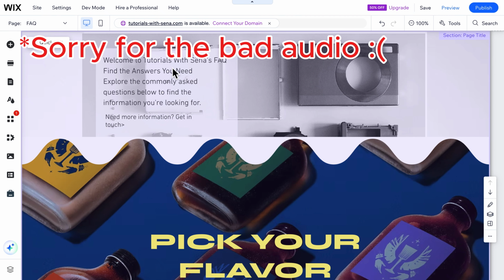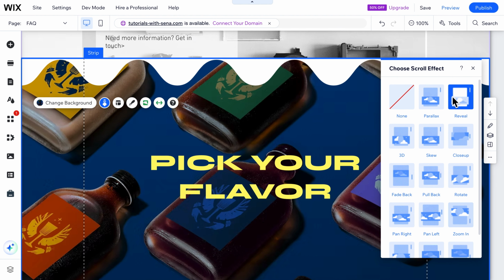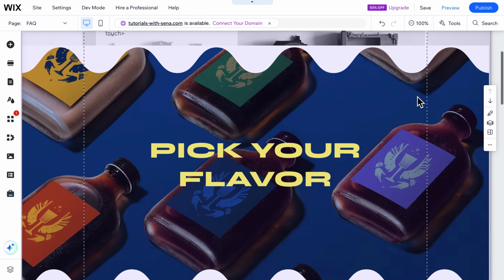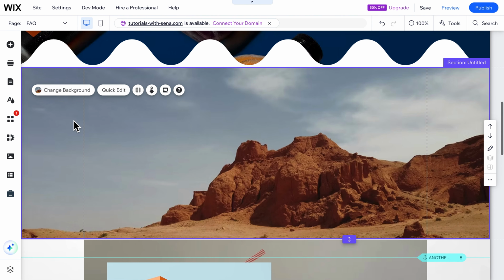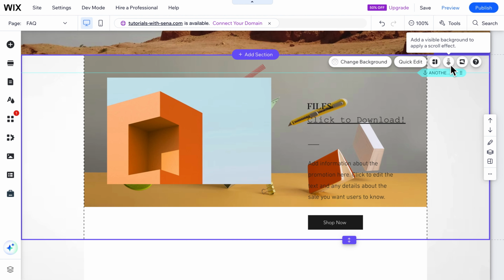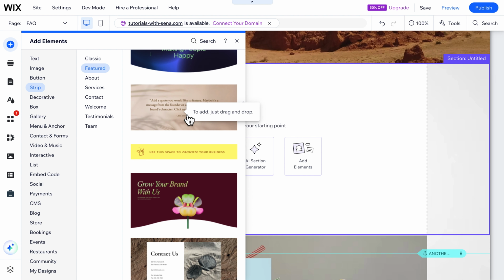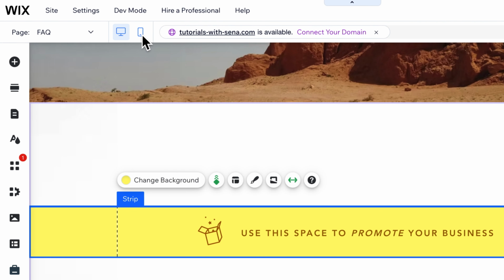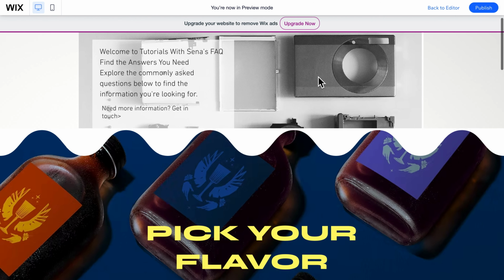How to Add Scroll Effect on WIX | Fix Issue Cannot Add Scroll Effect on WIX! - 2026 (Step by Step)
✨ How to Add Scroll Effects on WIX (2025 Guide) - Fix "Can't Add Effect" Errors! 🖱️

Want to make your WIX site interactive with scroll animations? This 2025 tutorial shows you how to add fade, slide, and parallax effects—plus how to troubleshoot when effects won’t apply!

🔹 Why Use Scroll Effects?
✔️ Engage visitors with dynamic content
✔️ Highlight key sections (e.g., testimonials)
✔️ Professional storytelling (reveal content gradually)
✔️ Mobile-optimized animations (auto-adjust for small screens)

🔹 In This Video, You’ll Learn:
✅ Method 1: Add basic scroll effects (fade, slide, zoom)
✅ Method 2: Fix "Effect Not Working" errors (common issues)
✅ BONUS: How to preview effects before publishing

⚠️ Pro Tip: Avoid overusing effects—2-3 per page max for best performance!